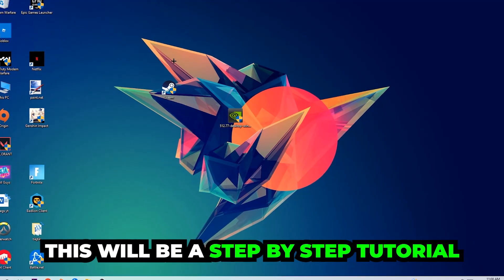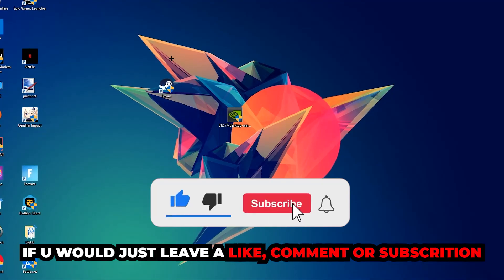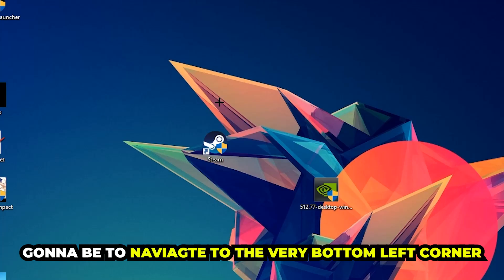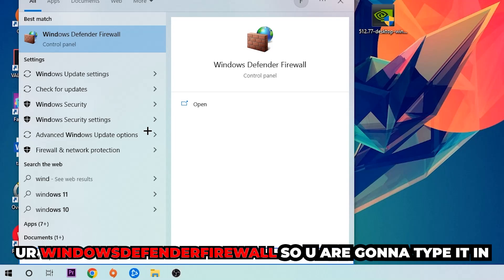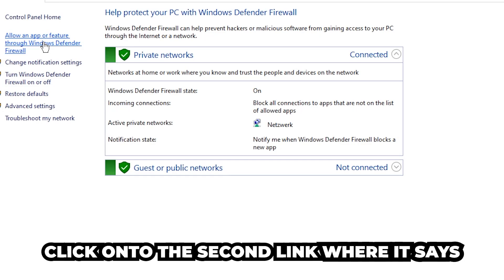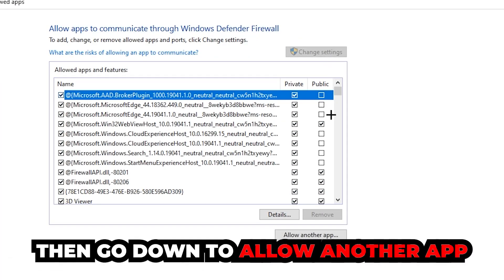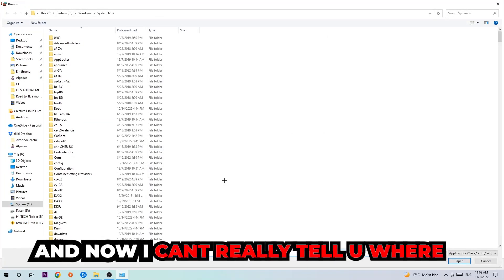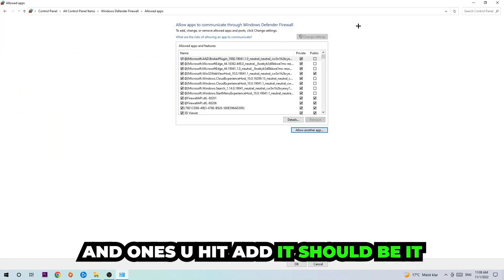Stranded Deep – How to Fix Black Screen & Stuck on Loading Screen